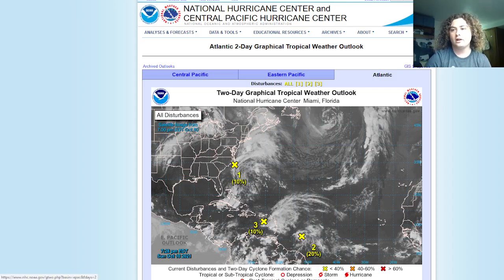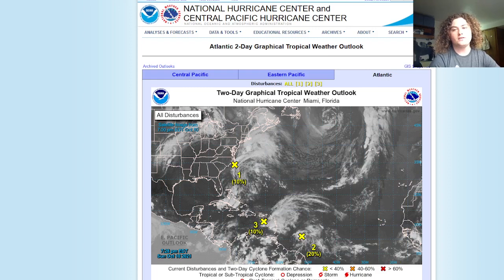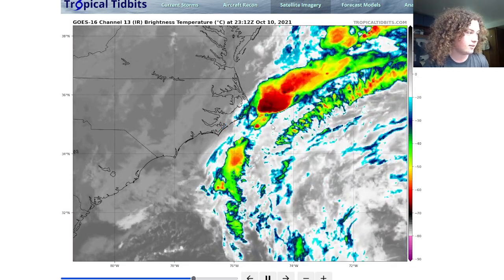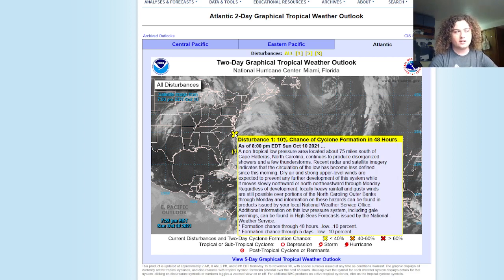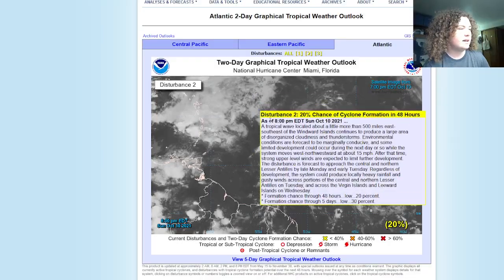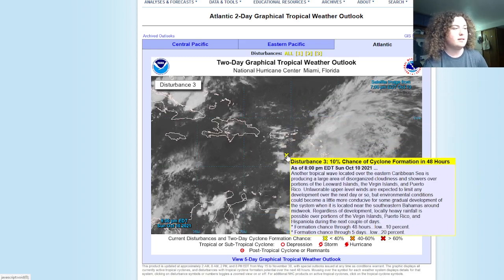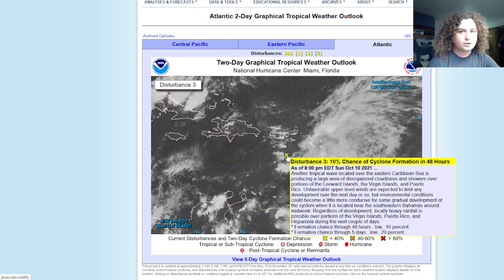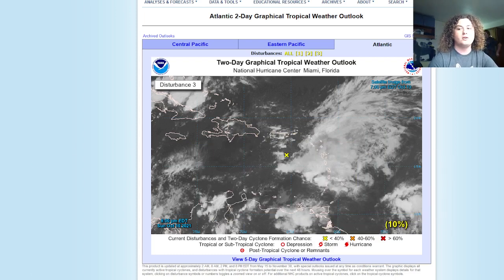Tropical Update In The Atlantic Ocean: It's Active Again!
After taking a week long hiatus, the tropics in the Atlantic Ocean are active once again! I talk about Invest 92L, Invest 93L, and a brand new disturbance that has just formed in the Eastern Caribbean Sea.